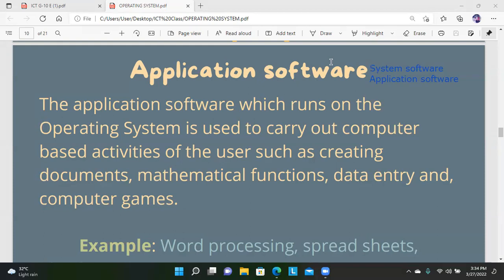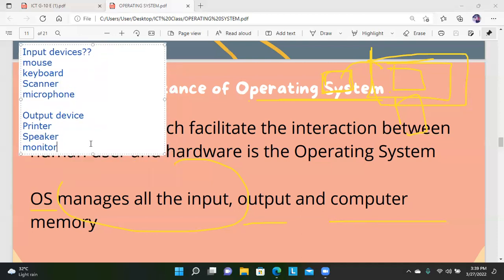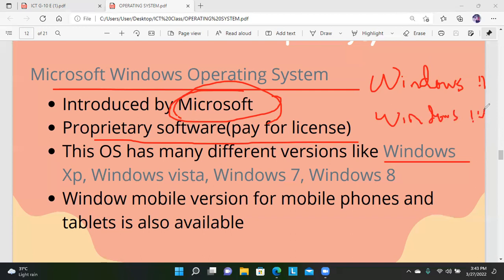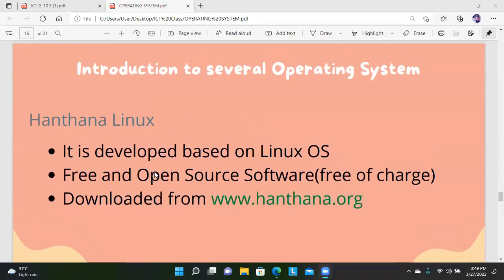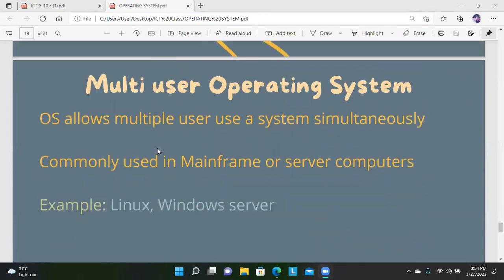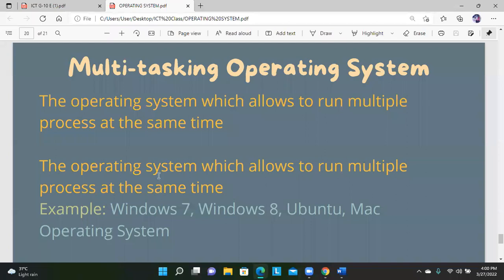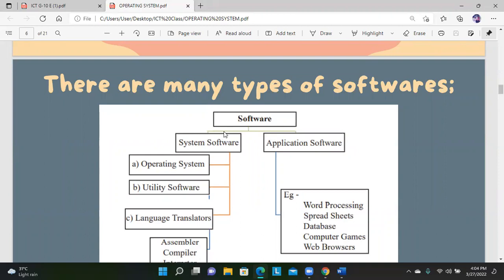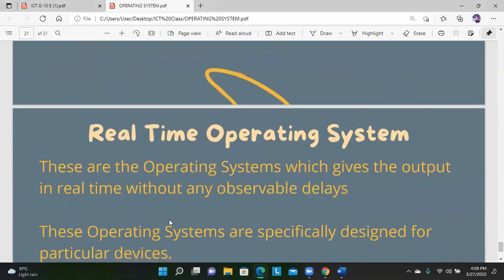Class Video 3/27/2022